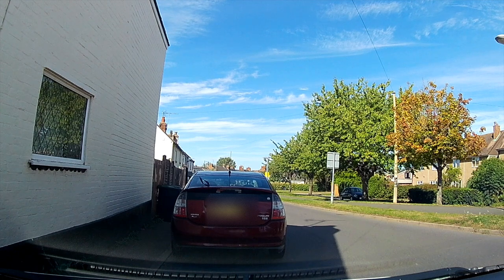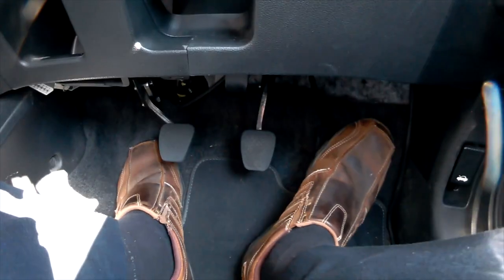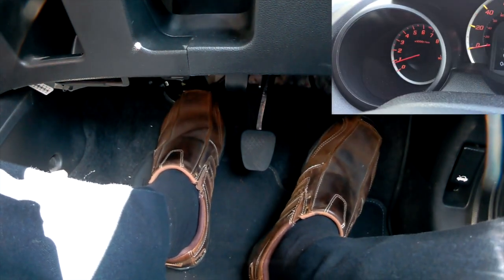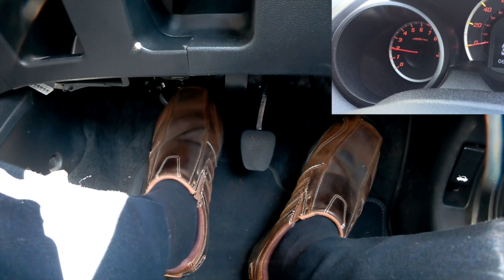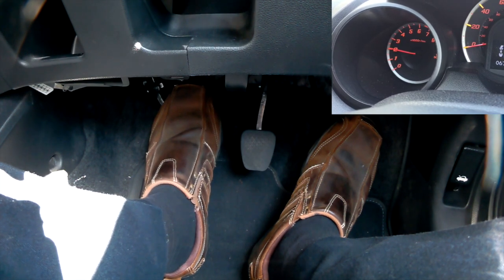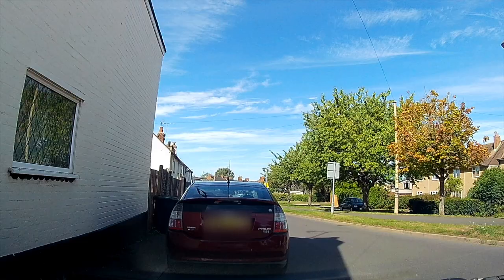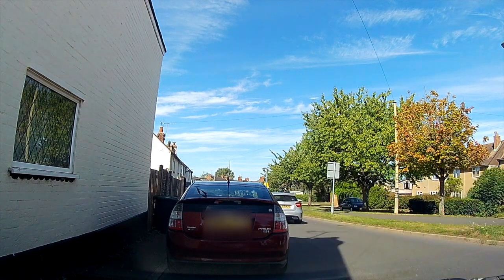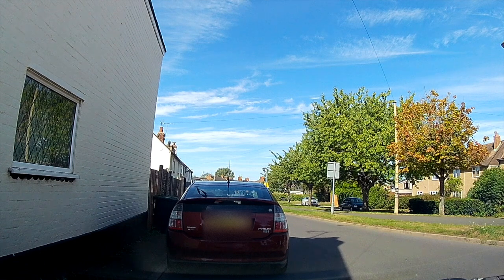How to reverse up a hill without stalling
How to reverse up a hill.  A very quick video on reversing up hill using your gas and clutch control whilst giving good all round observations.
🔴   Enjoy my videos, please consider supporting what I do by buying me a virtual coffee
Other great videos to watch:
Video equipment used:
Miofive 4K dash cam
Wireless mic for inside of car
Action camera for footage Akaso Brave 7le